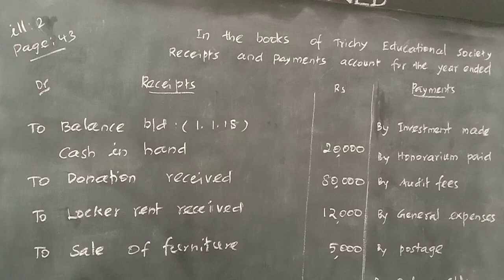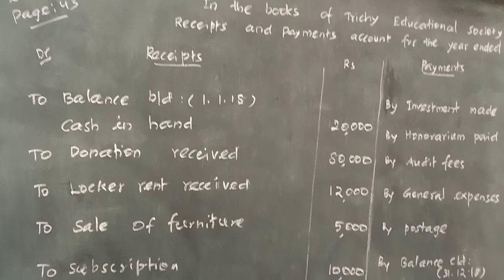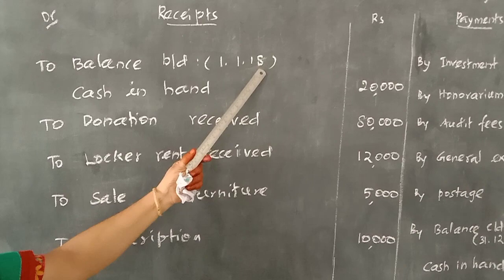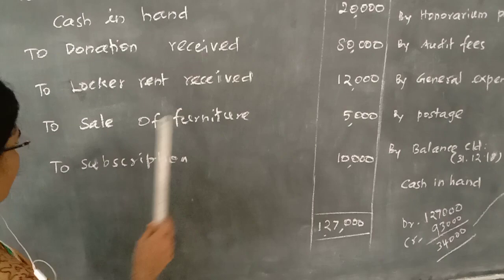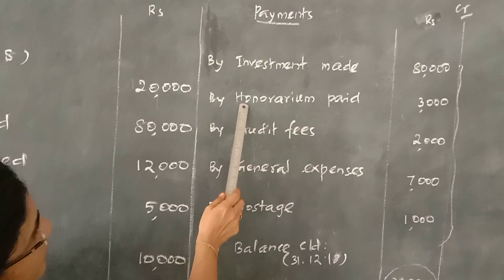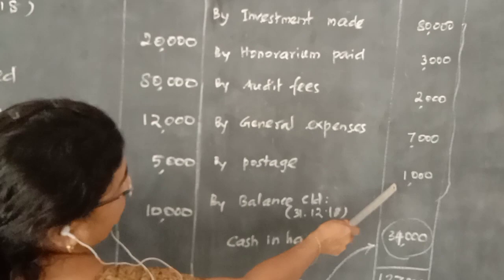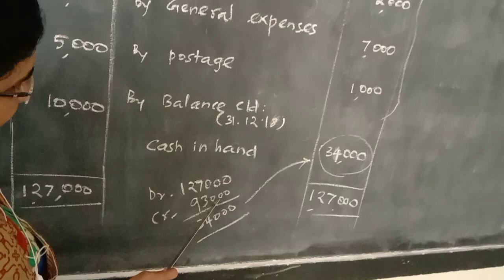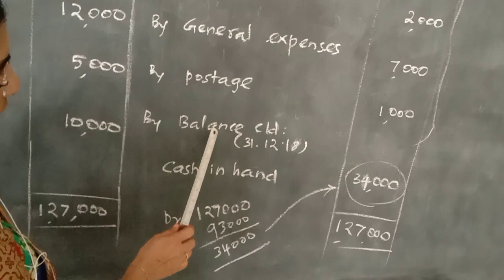Illustration sum number 1(1)